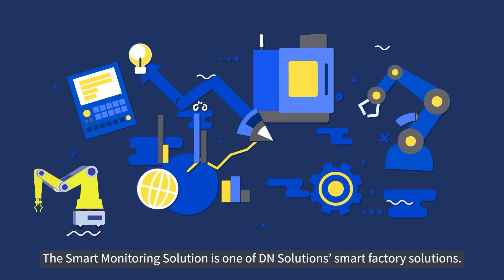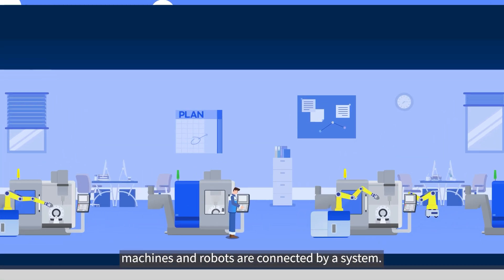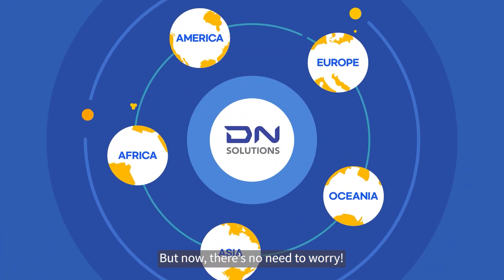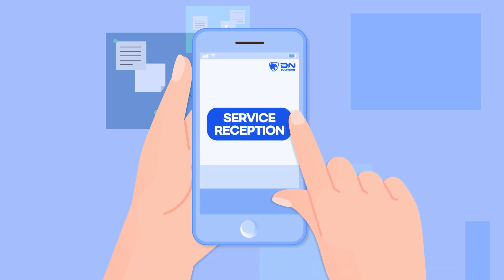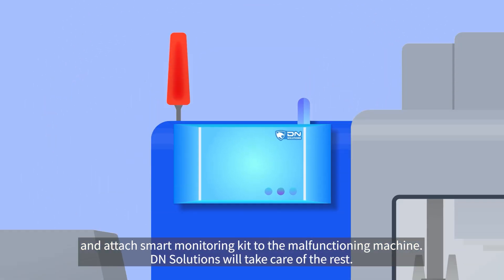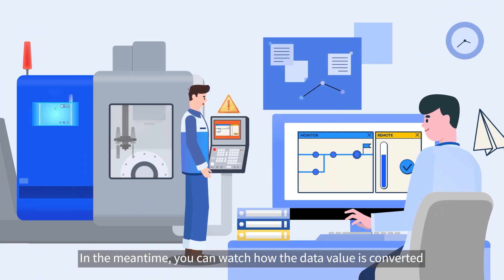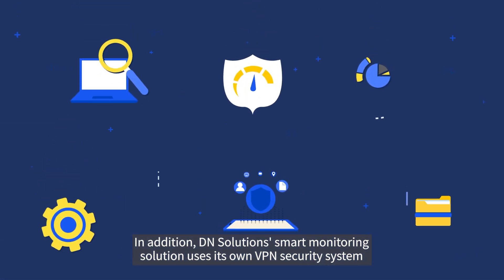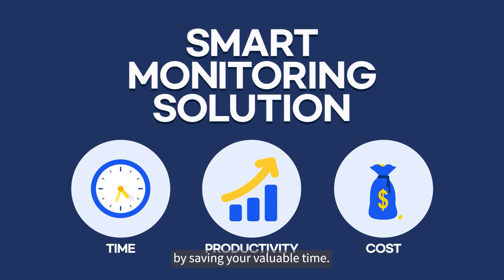Smart monitoring solution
Smart monitoring solution is one of DN Solutions' smart factory solutions.
-Support remote trobleshooting